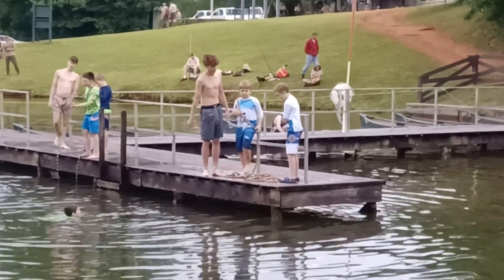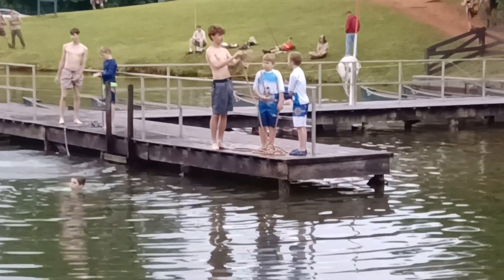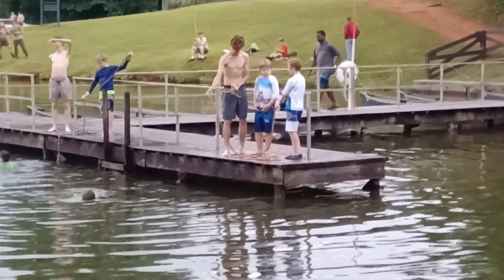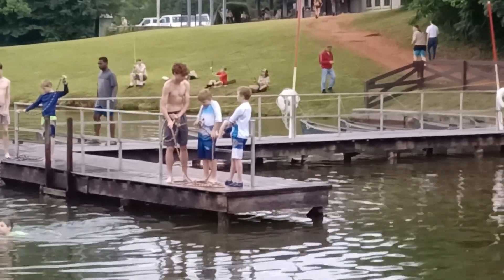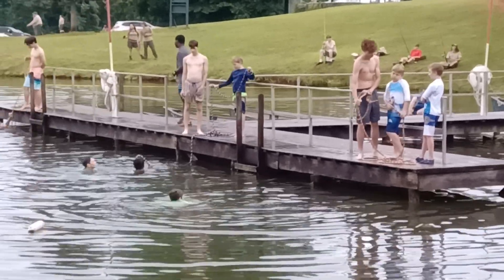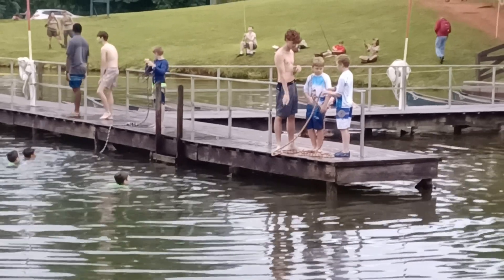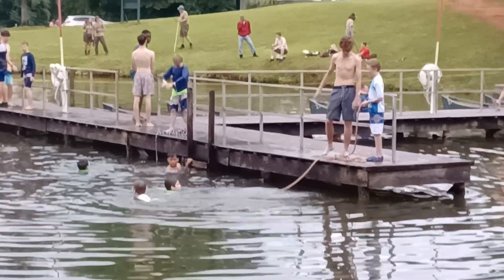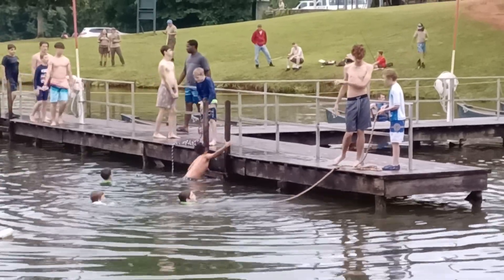Scotty practices lifesaving at BSA Camp Rainey Mountain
Scotty practices lifesaving at BSA Camp Rainey Mountain (June 19, 2023)